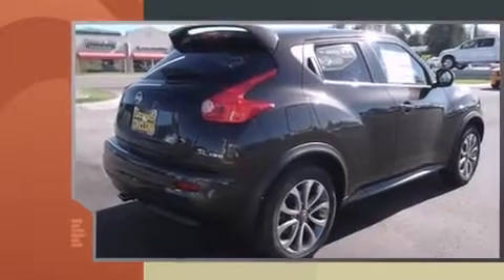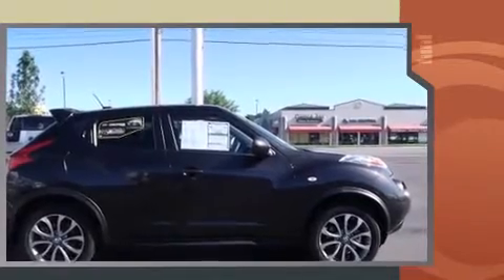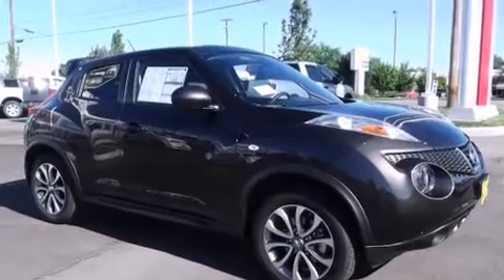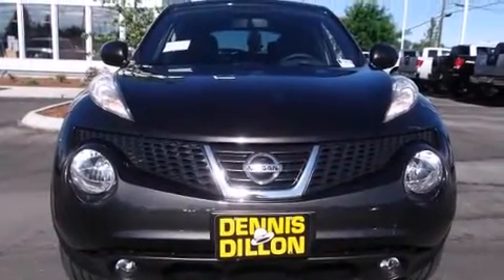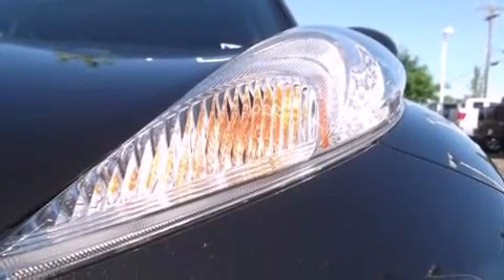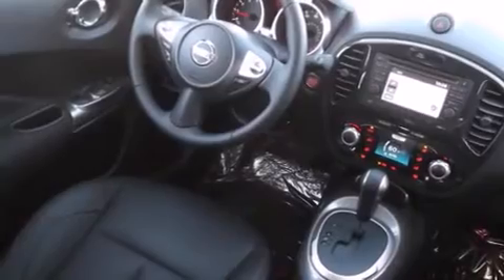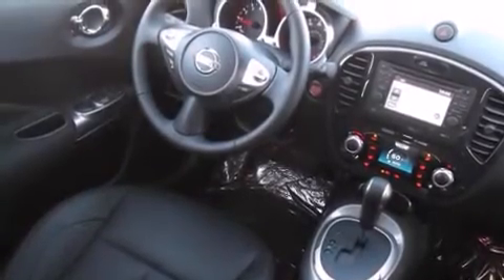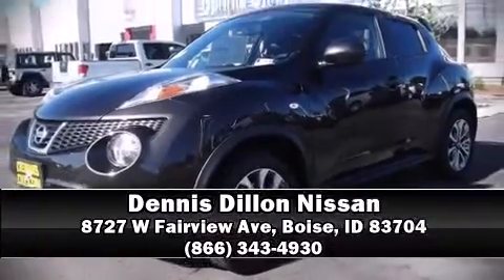2011 Nissan Juke SL in Boise, ID 83704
A turbocharger further enhances performance, while also preserving fuel economy. This model accommodates 5 passengers comfortably, and provides features such as: a trip computer, heated seats, power door mirrors, power windows, remote keyless entry, rear wipers, and 1-touch window functionality. Features such as automatic climate control and leather upholstery prove that economical transportation does not need to be sparsely equipped. For drivers who enjoy the natural environment, a power moon roof allows an infusion of fresh air. Premium sound drives 7 speakers, providing you and your passengers a sensational audio experience. Passengers are protected by various safety and security features, including: dual front impact airbags with occupant sensing airbag, front SIDE impact airbags, traction control, brake assist, anti-whiplash front head restraints, ignition disabling, and 4 wheel disc brakes with ABS. Sophisticated all wheel drive assures superb handling in any weather condition We offer competitive pricing, and the area's best shopping experience. Stop by our dealership or give us a call for more information.